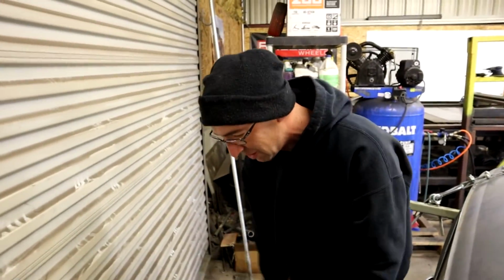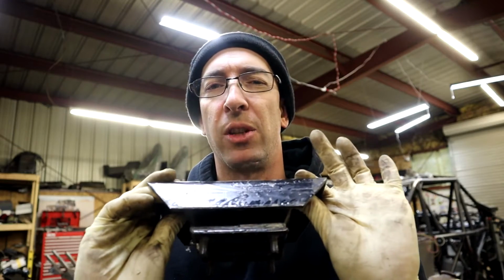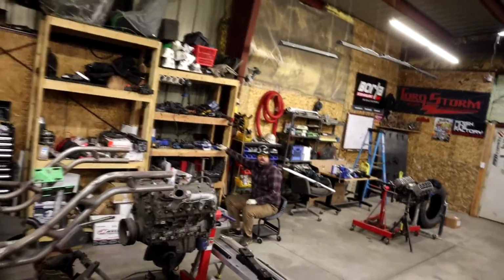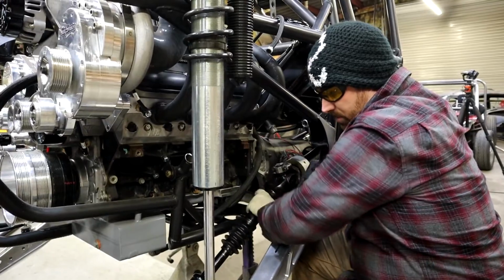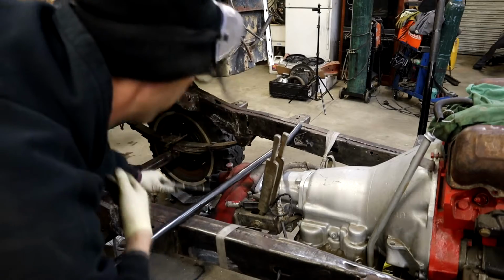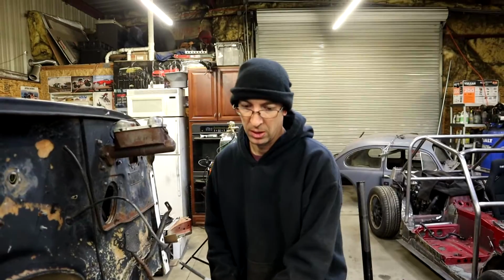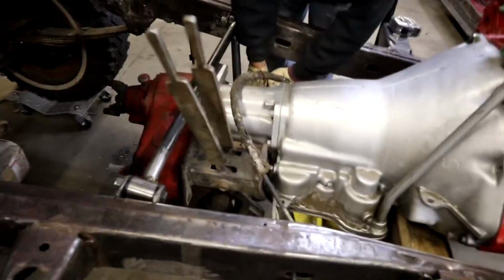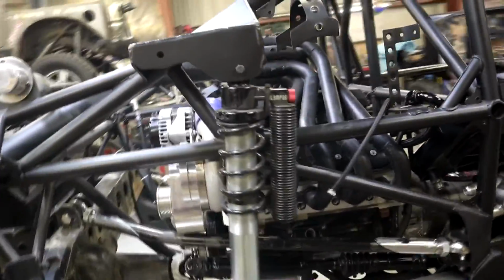We fabricate a custom Transmission Mount and solve some problems on Race Car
In this episode, we follow up with Joe on the CJ build. We finish fabricating a custom out of the box transmission mount and Daniel gives the Ultra4 Race Car some love.

Tools Used:

Neiko 10072A 3/8" Drive Extra Long Allen Hex Bit Socket Set